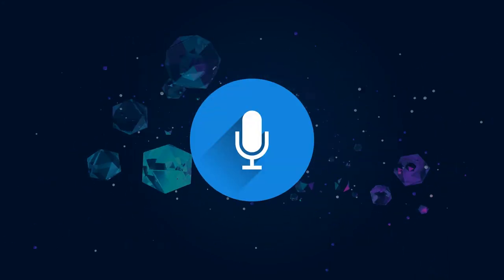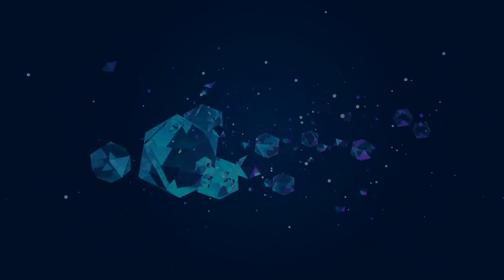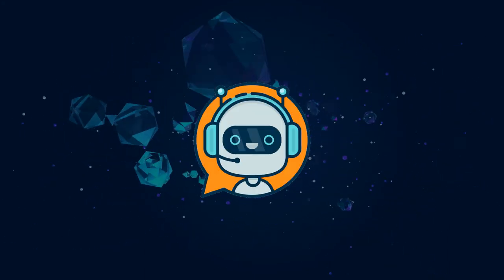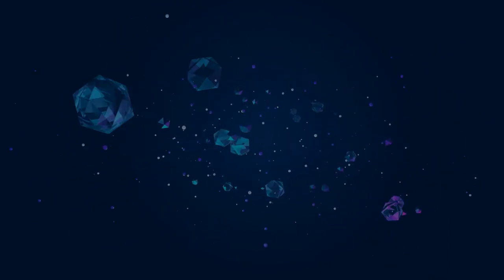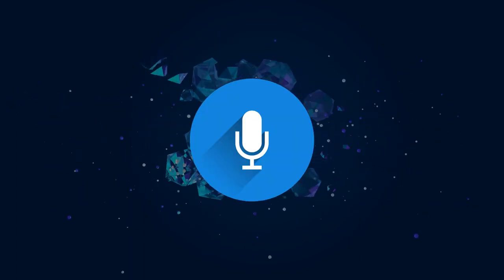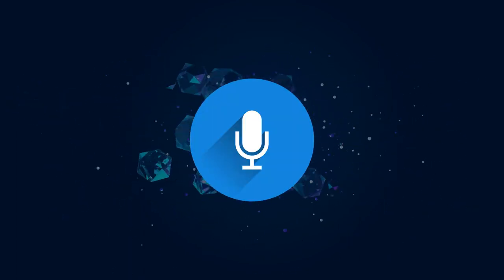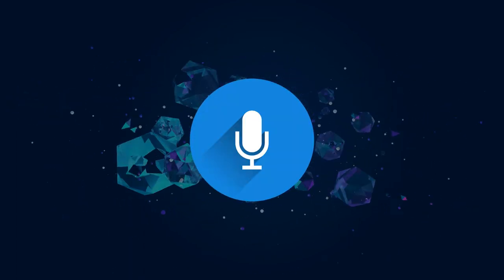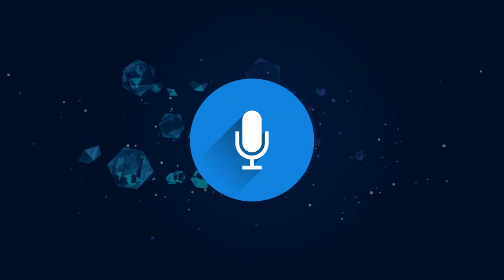Voice Shopping How It Works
A quick set of instructions on how to use the Voice Shopping for WooCommerce user interface on a website.

To learn about our other plugins like Voice Assistant, Voice Forms, and Voice Search for WordPress please

speak2web is a member of the Open Voice Network at the Linux Foundation. We are committed to the ethical use of voice technologies. Your information is always private with speak2web. We never record or listen to audio streams as well.